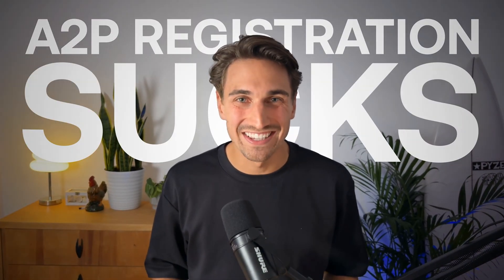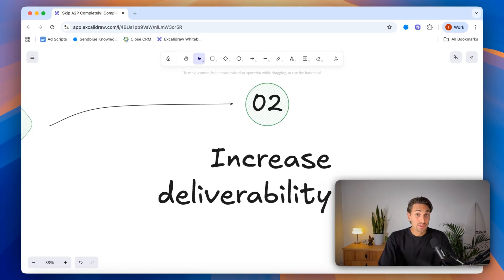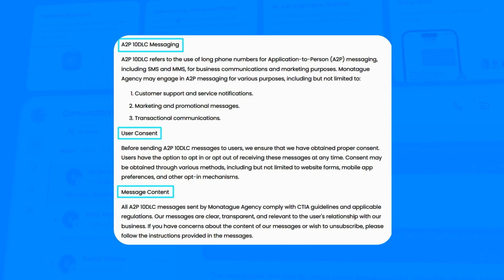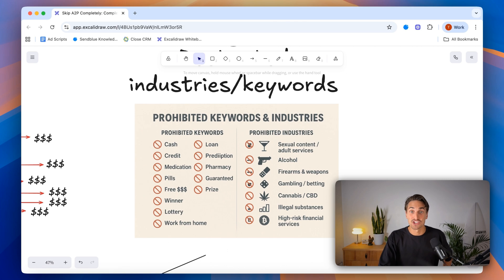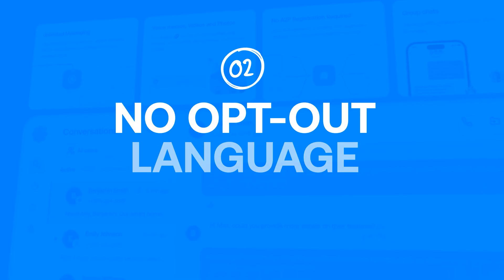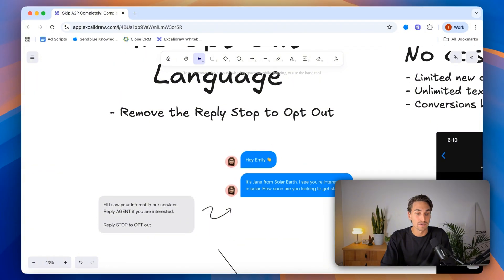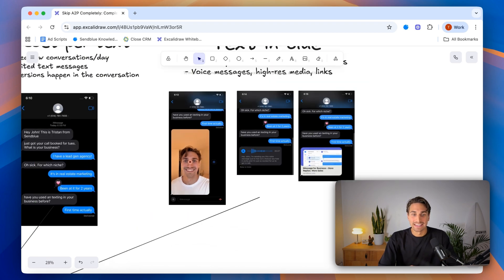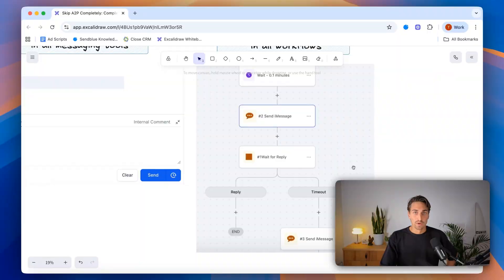How I Bypass A2P Registration (UPDATED 2025 Full Guide)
P.S. iMessage is better than SMS, especially when you’re selling

⏱️ Timestamps:
0:00 Introduction: How to Skip A2P Registration Legally (iMessage Advantage)
0:56 Why A2P 10DLC Existed (Spam Reduction & Compliant Deliverability)
2:22 The 5 Main Problems with A2P (Cost, Delay, Opt-Out Language)
6:25 Solution: How iMessage Completely Bypasses A2P (P2P vs A2P)
7:42 Advantage 1: No Opt-Out Language Required (Better Call to Action)
8:35 Advantage 2: No Cost Per Text (Unlimited Conversation Length)
9:33 Advantage 3: Texting in Blue & Full iMessage Features (Trust & Media)
11:39 How iMessage Integrates with Any CRM/Automation (HubSpot, GoHighLevel, Zapier)